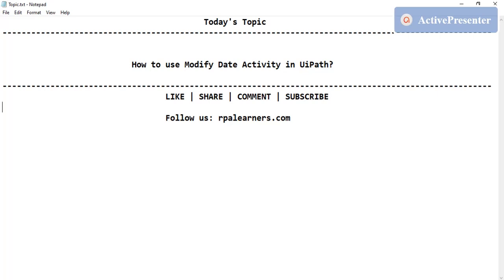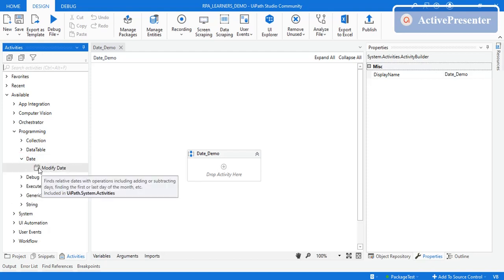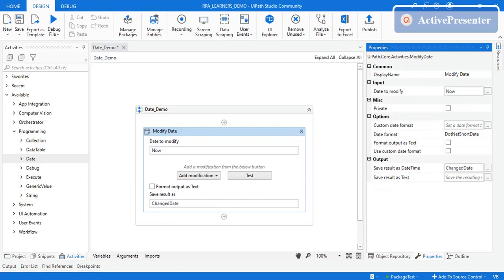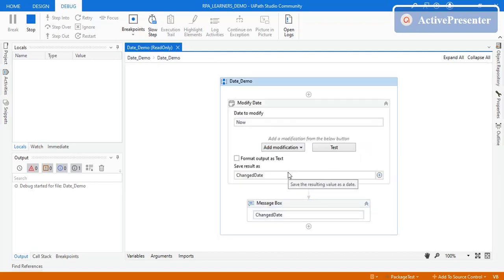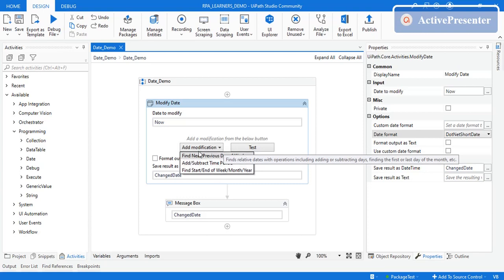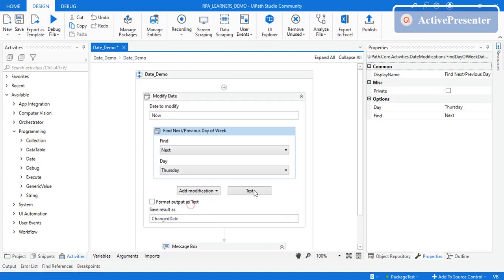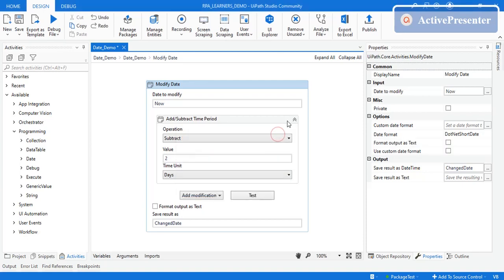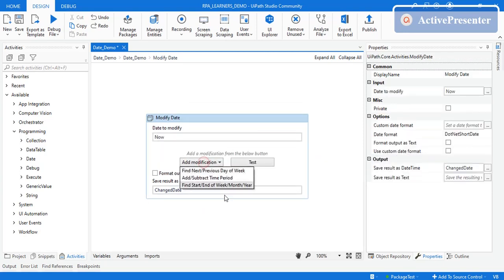How to Modify or change the format of input Date to required format in UiPath | Modify Date Activity